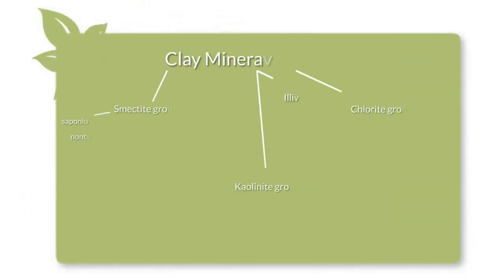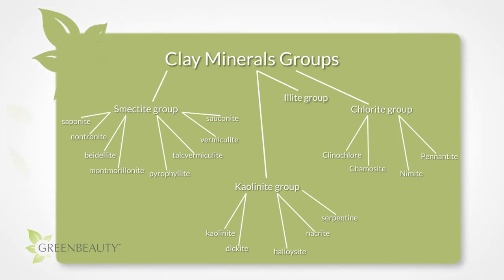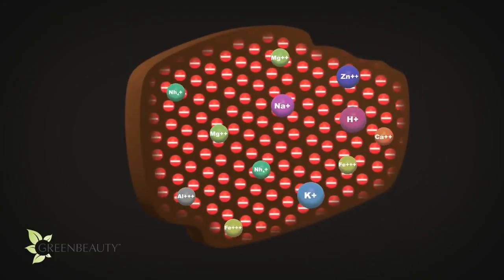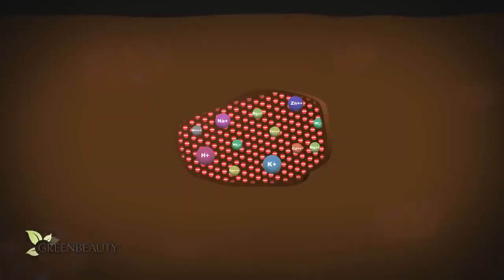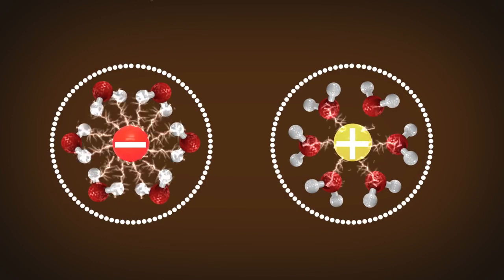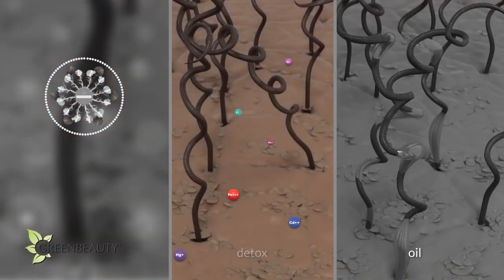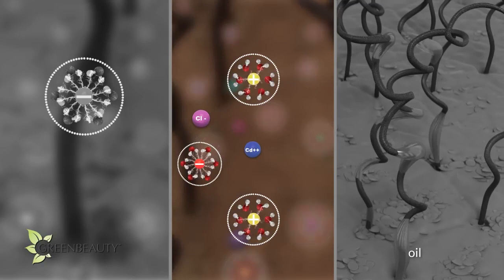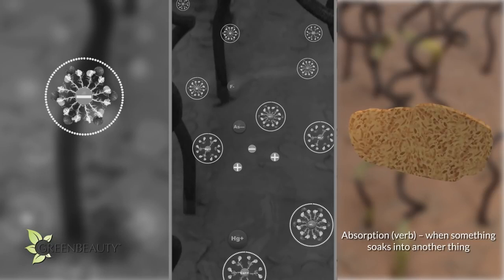Clay= Air Cleaner